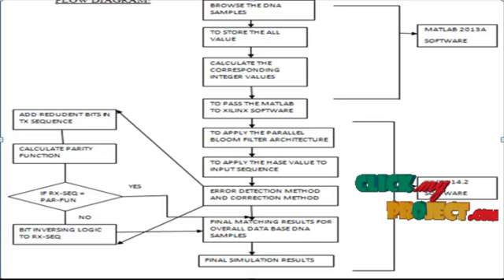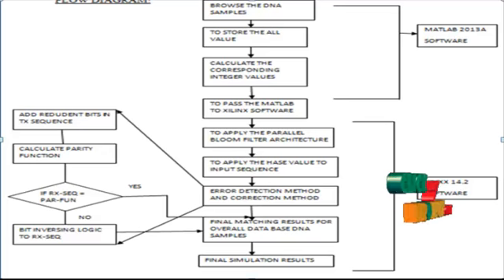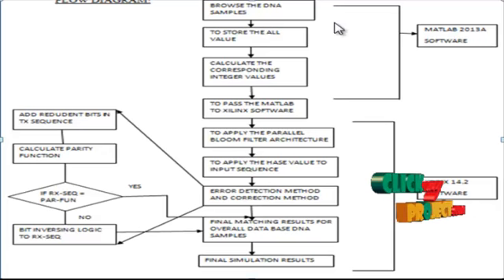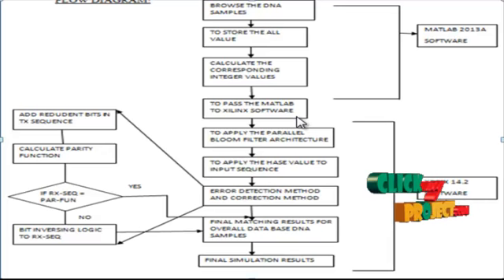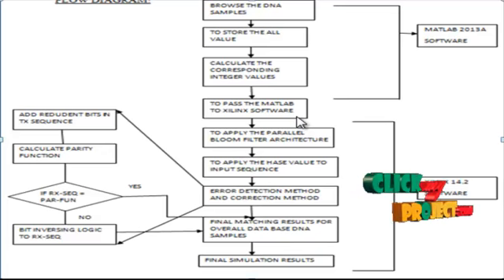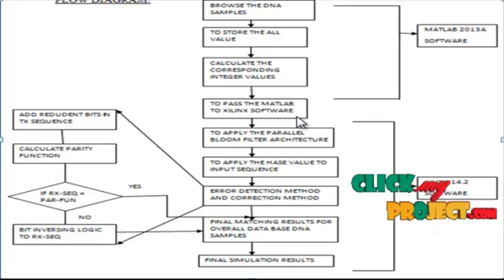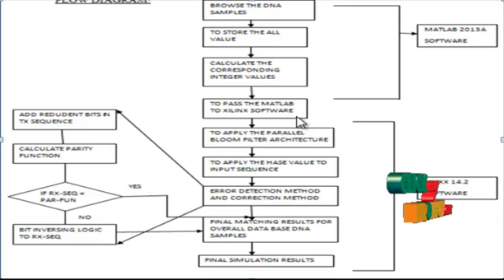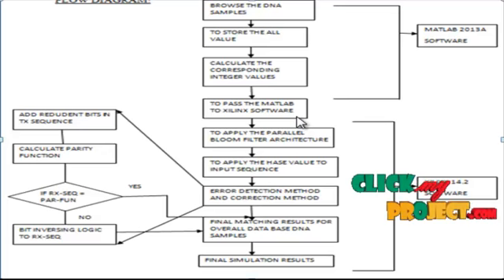A Synergetic Use of Bloom Filters for Error Detection and Correction | Final Year Projects 2016